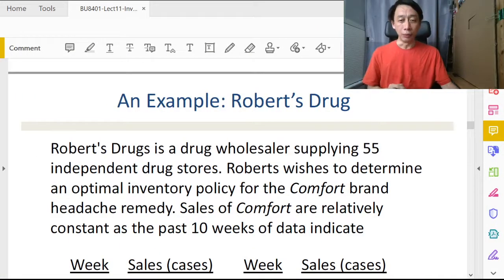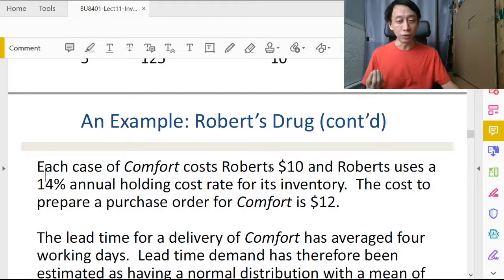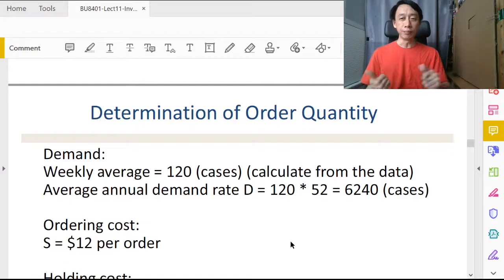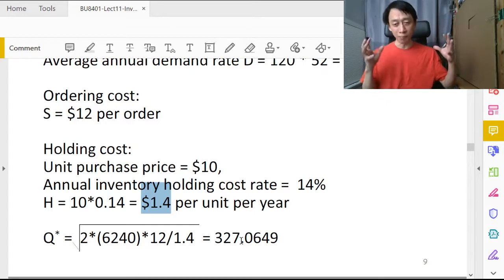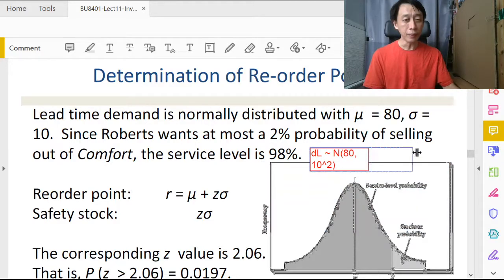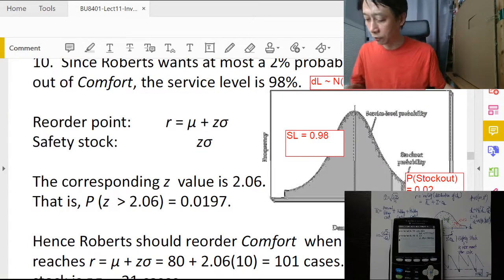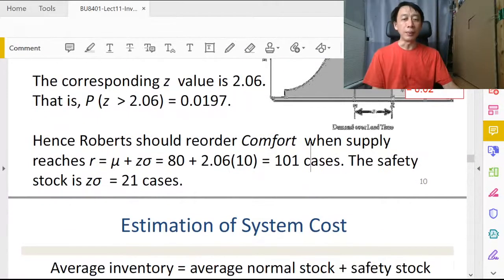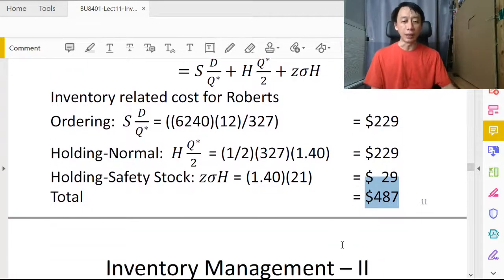Inventory Management - 1 - Probabilistic Demand, Continuous Review Model (Part 8/8)